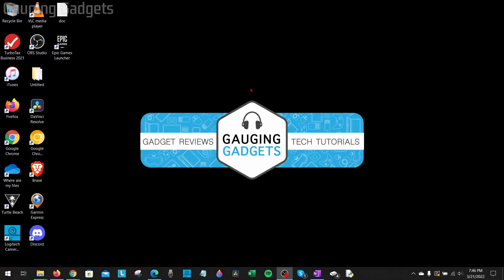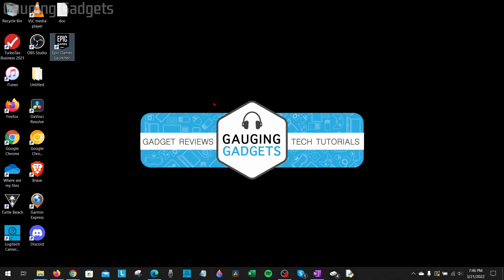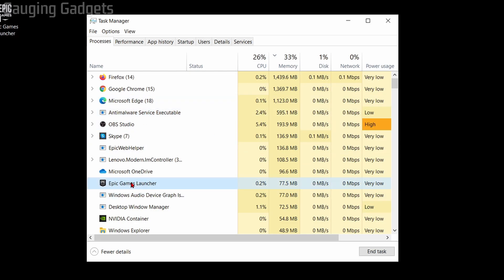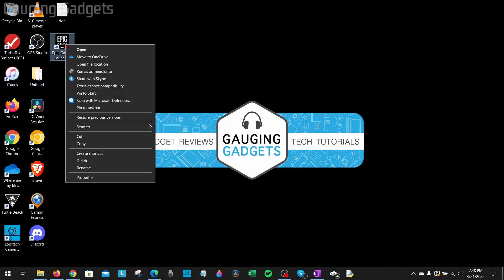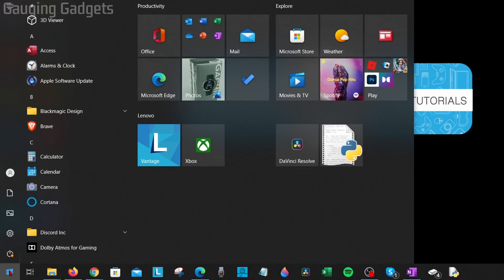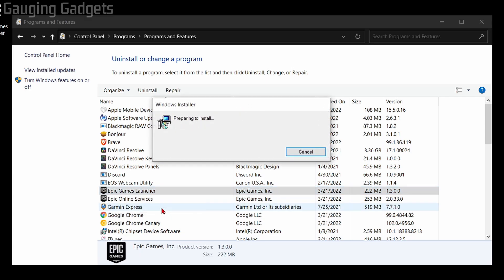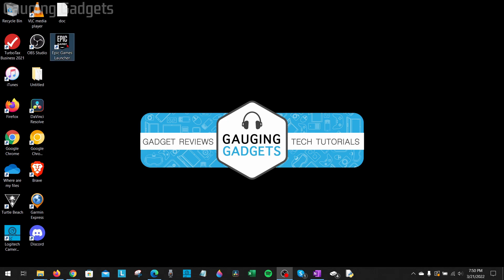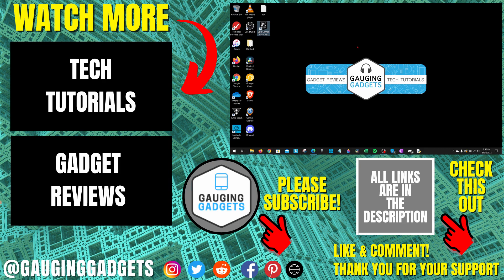How to Fix Epic Games Launcher Won't Open or Not Opening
How to fix epic games launcher won't open? In this tutorial, I show you how to fix the Epic Games Launcher not starting or won't open problem. This can be useful if when you go to open the Epic Games Launcher nothing happens or an error is displayed.

Follow the steps below to fix the Epic Game Launcher won't open:
1. Reboot your Windows 10 computer or laptop. Then try to open the Epic Games Laucher, if it still doesn't open continue to step 2.
2. Right click the Windows start button in the bottom left of the Windows 10 desktop.
3. In the menu, select Task Manager.
4. Once the task manager opens, find and select Epic Games Launcher.
5. Select End Task.
6. Now try again to uninstall the Epic Games Launcher and it should successfully uninstall.

Fix Epic Games Launcher Not Opening Timestamps:
Intro - 00:00
Close the Epic Games Launcher - 00:19
Run as Administrator - 00:49
Repair Epic Games Launcher Installation - 01:07
Outro - Please Subscribe 😎 - 02:14